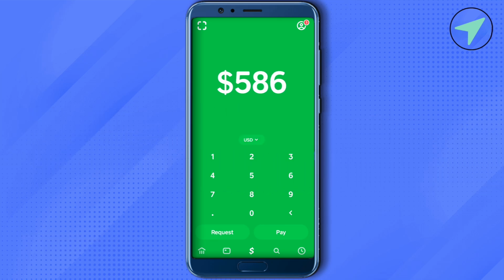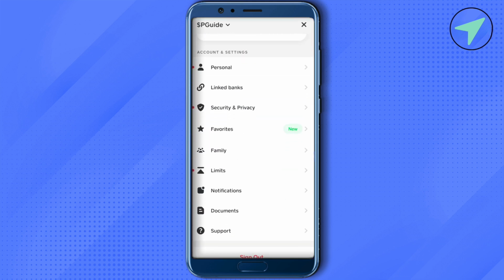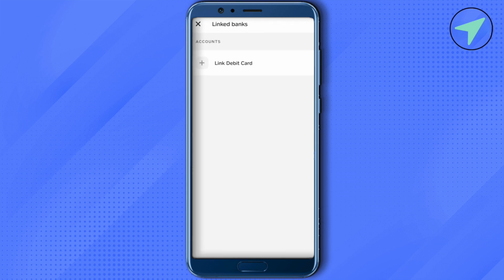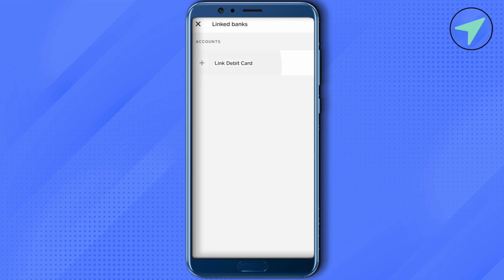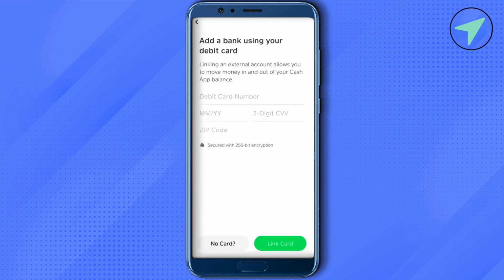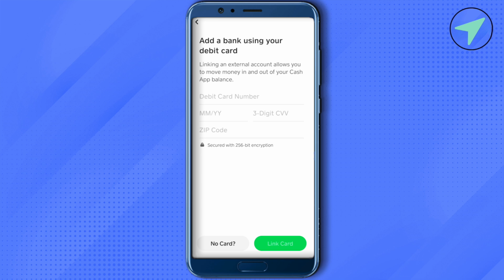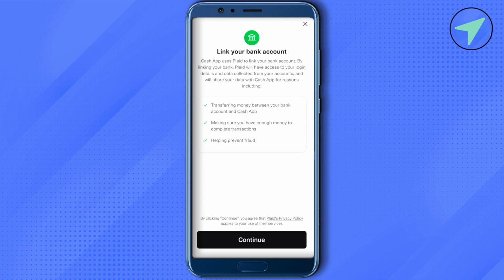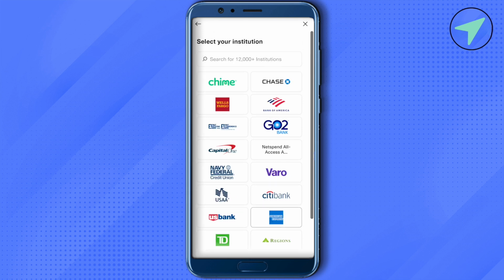How To Transfer Money From Cash App To Bank (Best Way!)